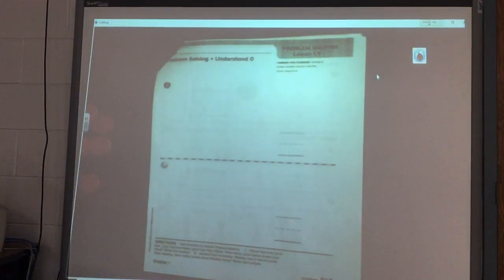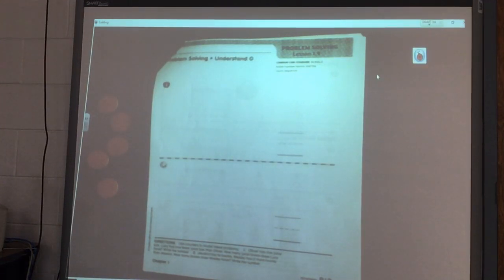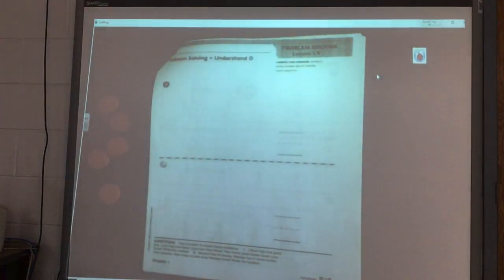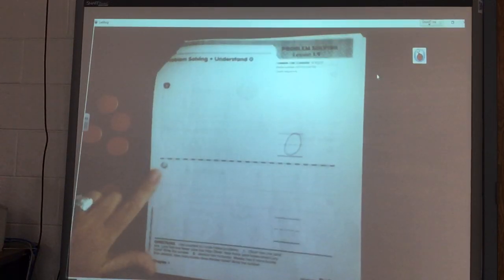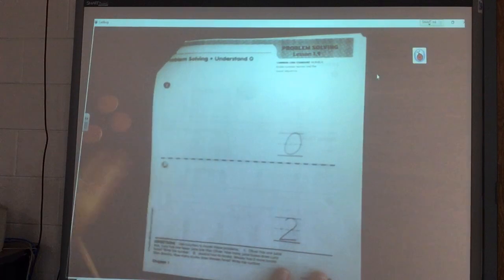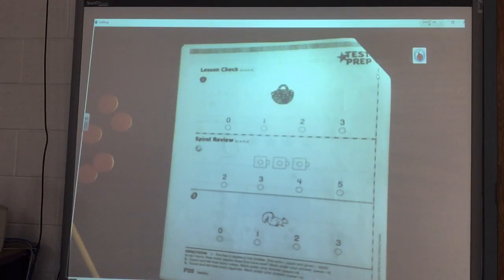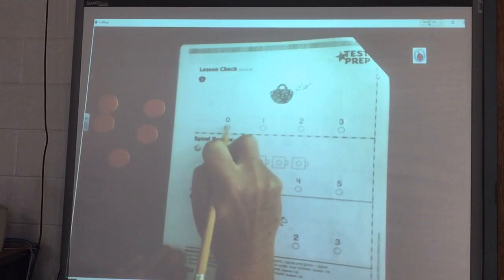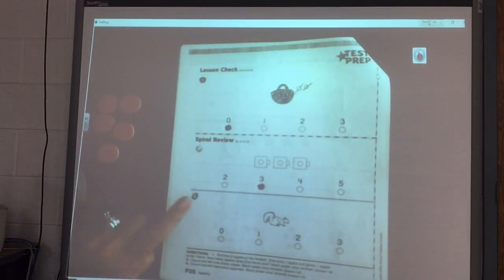Sept 14 math